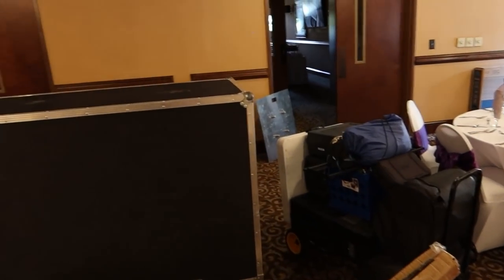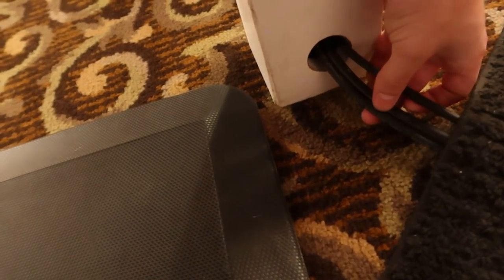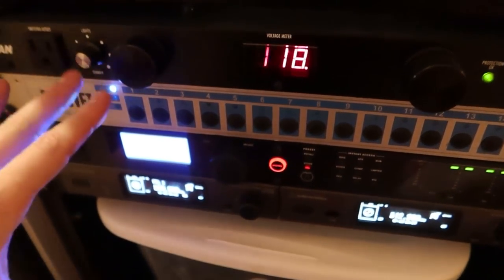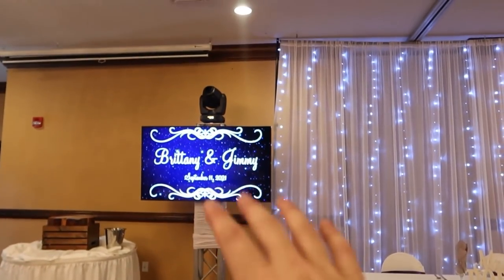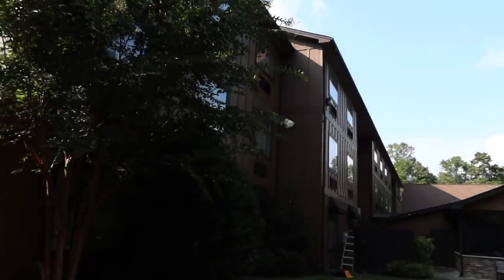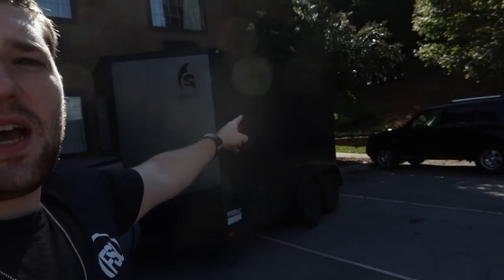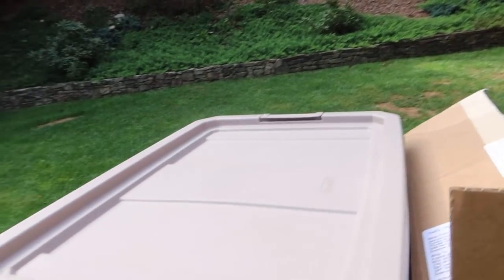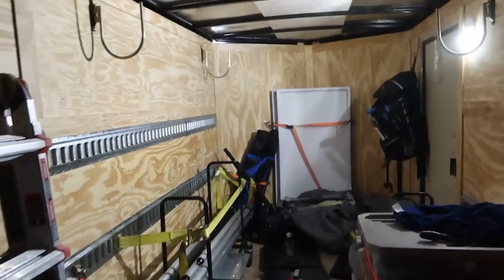I Traveled 16 hours to DJ! (Production + Wedding)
I had a rare coincident where I DJ'd at the same venue that was a 8 hour drive two weekends in a row! But it was some really cool wedding services!

💡Interested in buying the Uplights I use? (I am the only US based Dealer for Both Lighting)
Fill out this Form and I'll send you the details and pricing!!

Truss/Staging
-4' by 4' Stage Risers made by ProXdirect

VIDEO GEAR